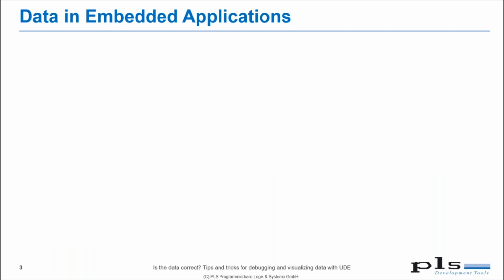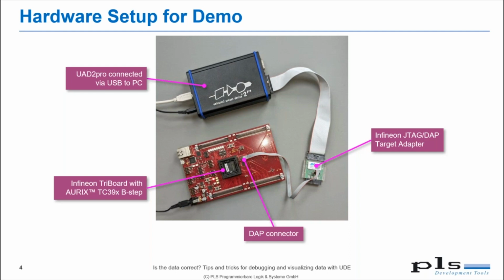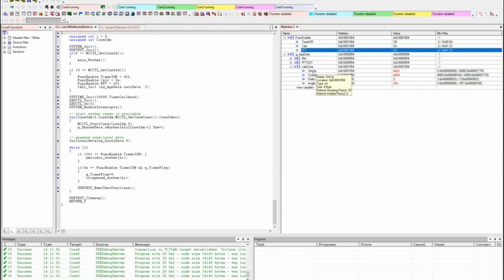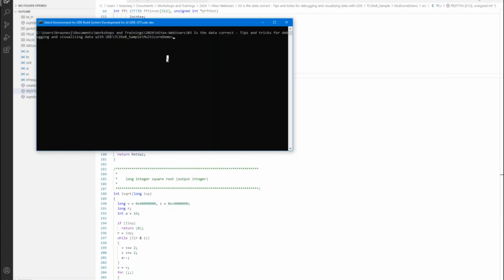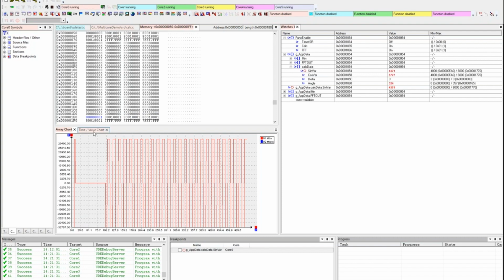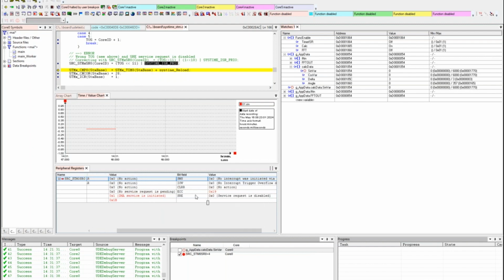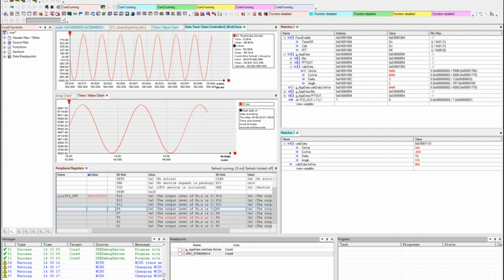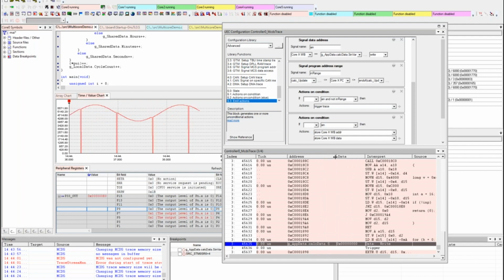Hitex Webinar: Tips and Tricks for Debugging and visualizing data with UDE (PLS)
Webinar with Jens BRaunes (PLS)

The UDE covers data breakpoints, visualizing values during code execution, and presenting data in various charts.

Jens will familiarize you with the UDE user interface and show you how to get the best overview. Using practical examples, we will show which special features UDE offers for easy and efficient multi-core debugging.